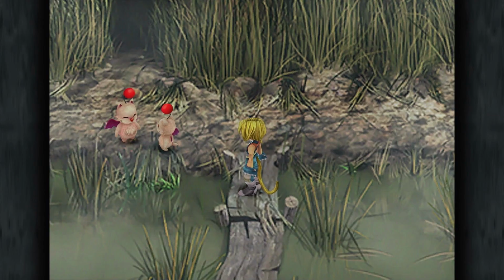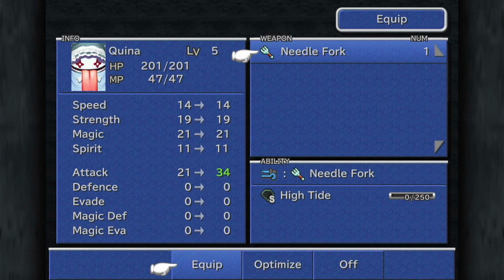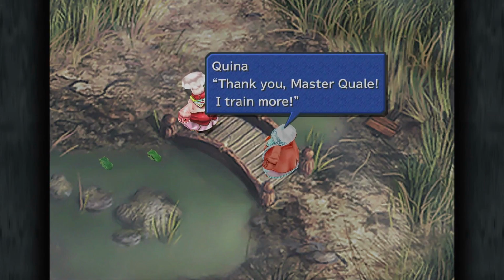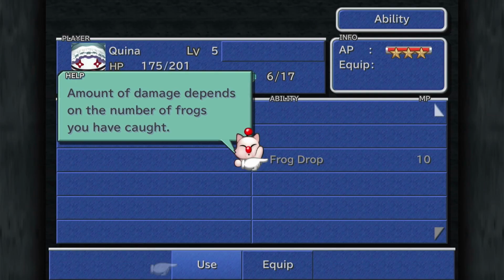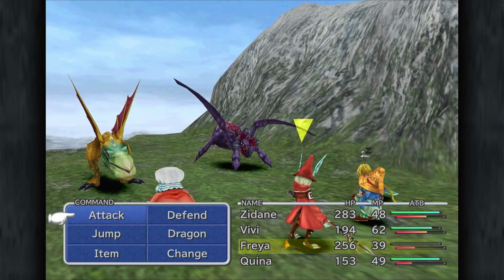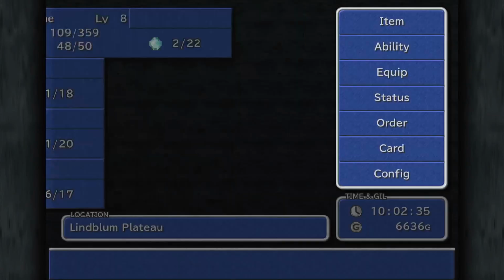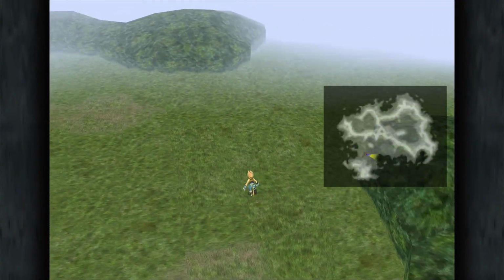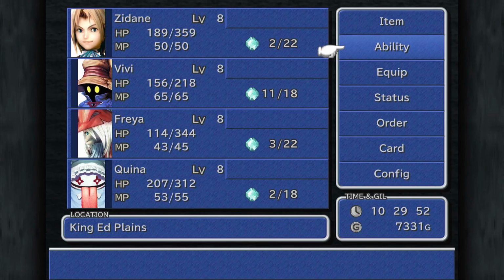Let's Play Final Fantasy 9 Ep. 12 - Quina of the Qu Tribe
Loose 2 party members, get 1 good one in return.
Please support me! :3